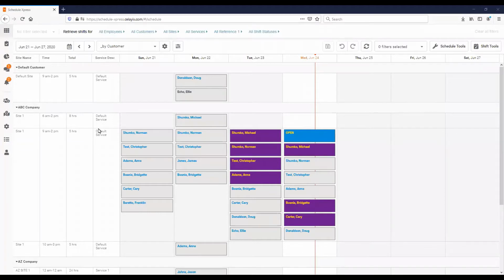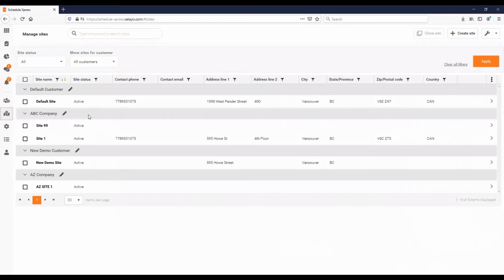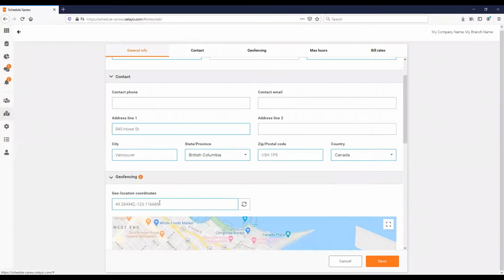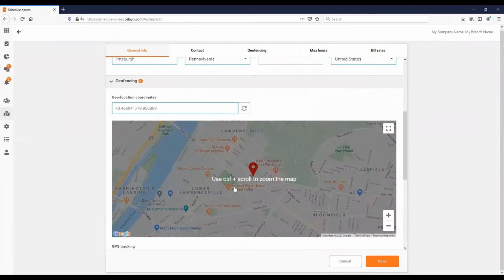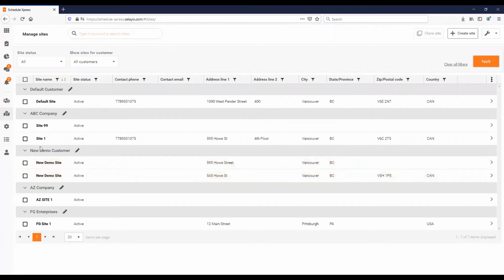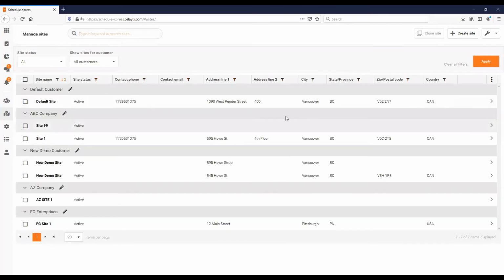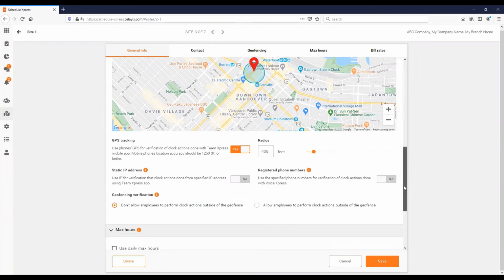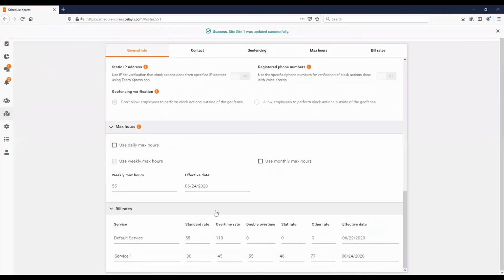Celayix - Schedule Xpress - Add/Update Customer/Sites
In this video we look at how to add/updated Customers and Sites inside Schedule Xpress.  The term "Customer" and "Site" can easily be renamed depending on your industry, but for this demonstration we show a Customer-Site relationship.